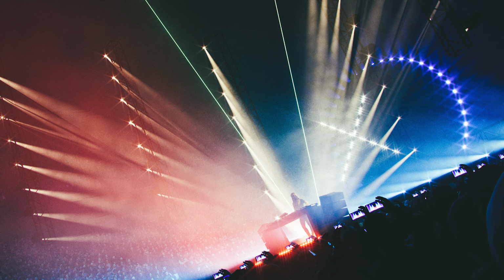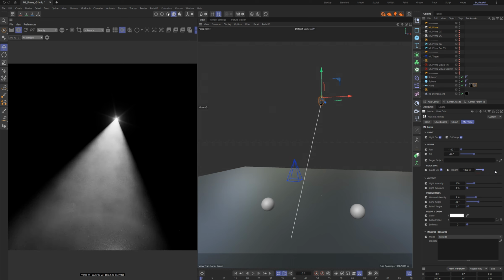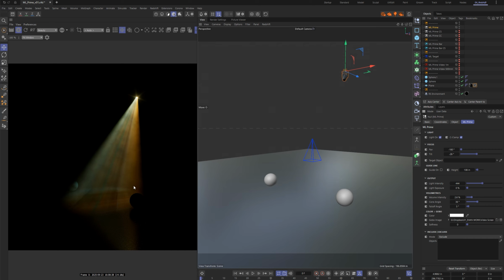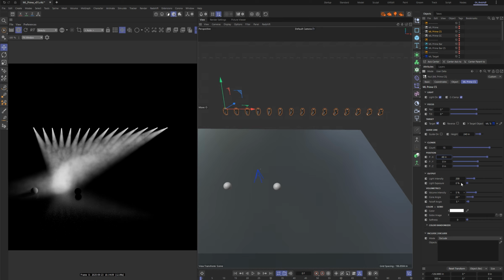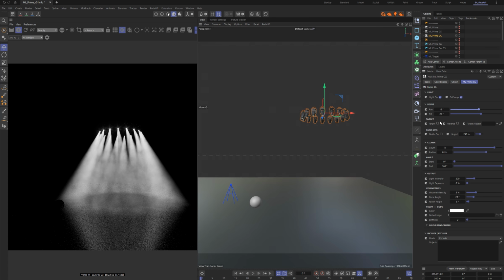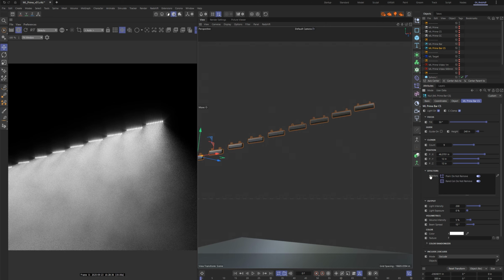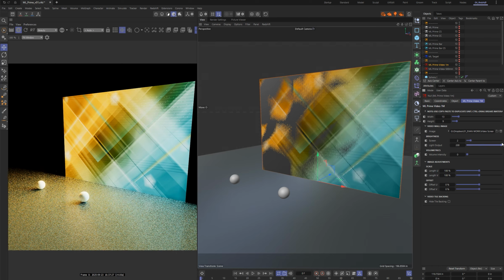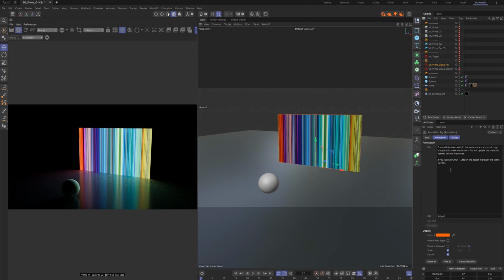ML Prime Overview v01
Detailed overview of the ML Prime lighting system for Cinema4d and Redshift.  Walk through each part of each tool for an overview of all functions.

The ML Prime Light Kit for Cinema 4D and Redshift makes rendering and animating moving lights easier, faster, and more realistic. Designed for illustrators and concept artists, it’s ideal for creating visuals for concerts, events, theater, or any project requiring precise lighting.